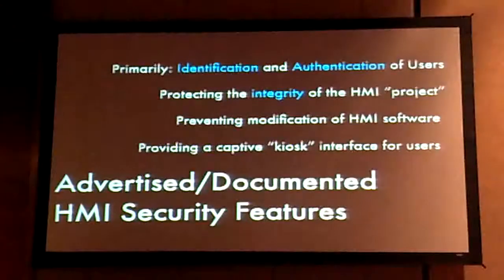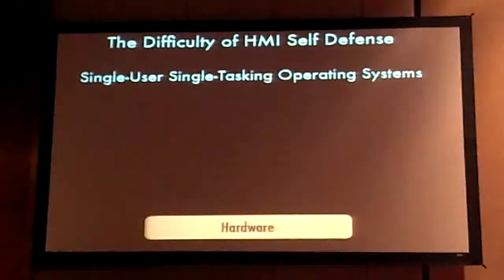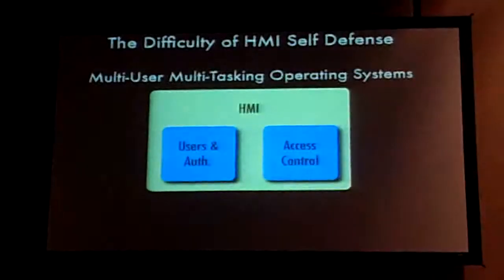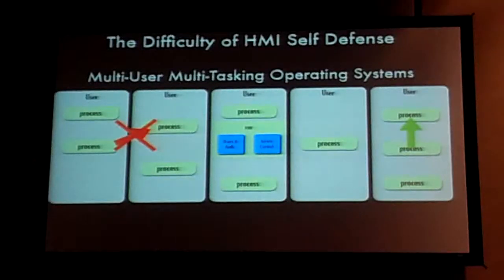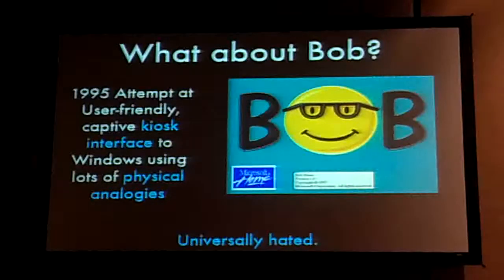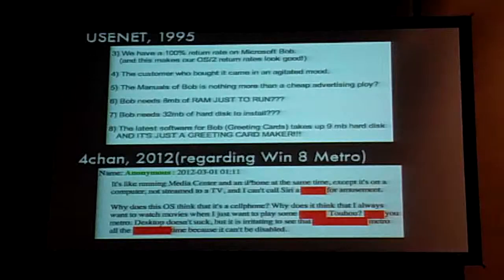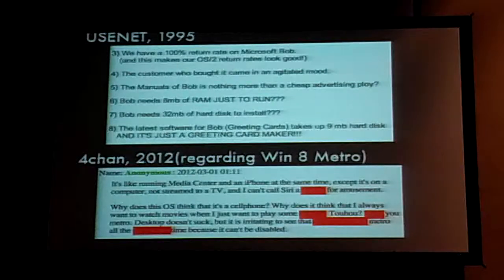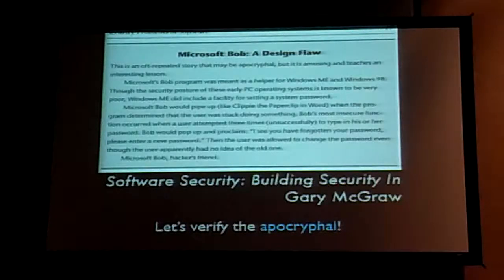DEFCON 2012 SCADA HMI and Microsoft Bob Part 3 of 5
Presentation at DEFCON 20 (2012) by R. Wesley McGrew: "SCADA HMI and Microsoft Bob: Modern Vulnerabilities with a 90's Flavor"